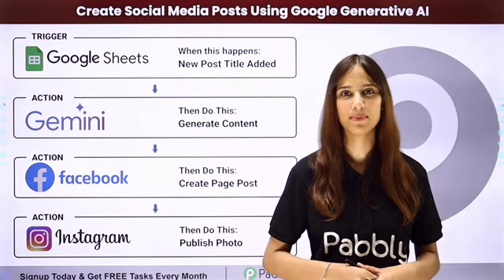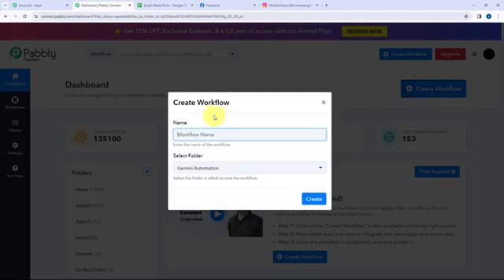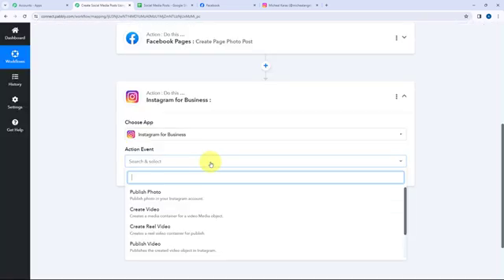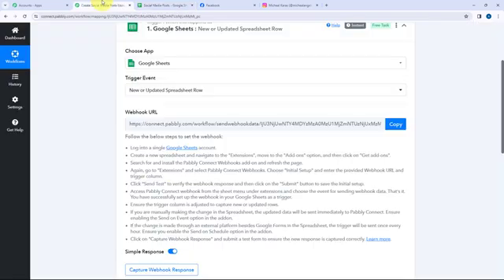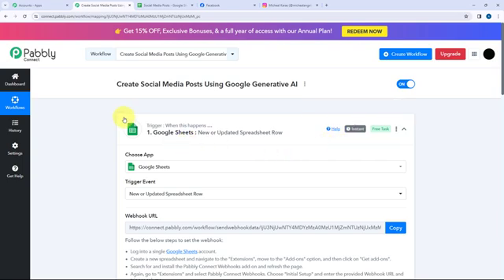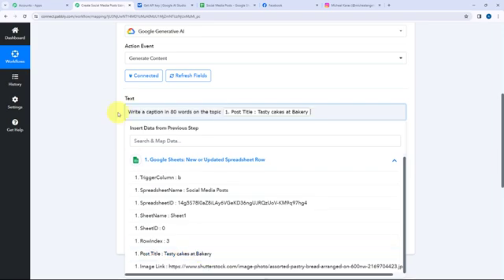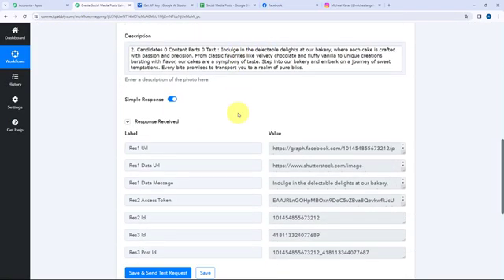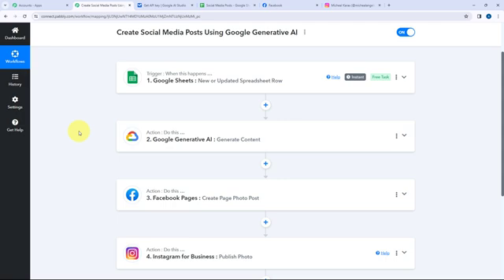How to Create Social Media Posts Using Google Generative AI | Google Gemini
In this tutorial, we'll guide you through the steps of using Google Generative AI to generate social media post ideas, captions, and even visuals using Pabbly Connect. Whether you're managing a personal brand, running a small business, or handling social media for a large corporation, Google Generative AI can help you stay ahead of the curve and keep your audience engaged.

Learn how to input your preferences, such as desired tone, style, and keywords, into Google Generative AI and watch as it generates creative and relevant content for your social media channels. With this automation in place, you'll save time and resources while maintaining a consistent and engaging presence on social media.

Join us in this tutorial to unlock the potential of Google Generative AI and revolutionize your social media content strategy

1. Automation: Pabbly Connect offers automation capabilities that can help you automate mundane and repetitive tasks. This allows you to save time, money and resources.

2. Integration: Pabbly Connect provides a wide range of integrations so that you can connect different web services with each other. This helps you to create smarter workflow processes and make your business more efficient.

3. Security: Pabbly Connect takes security seriously and provides an industry-standard security system to protect your data and applications.

4. Scalability: Pabbly Connect is highly scalable and allows you to easily add new applications and services to your workflow.

 5. Cost-effective: Pabbly Connect is cost-effective and provides plans for different business sizes.